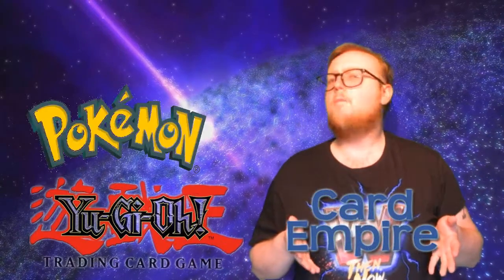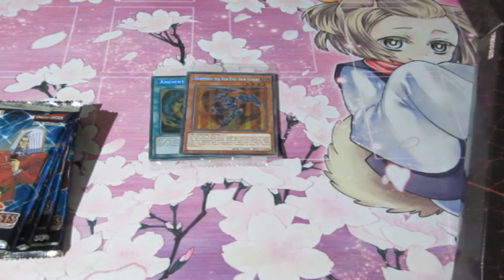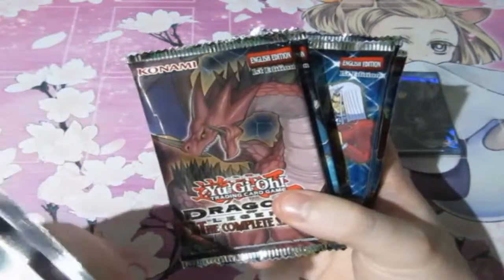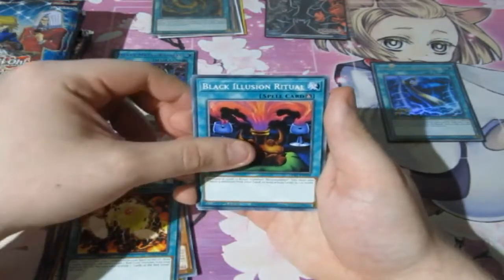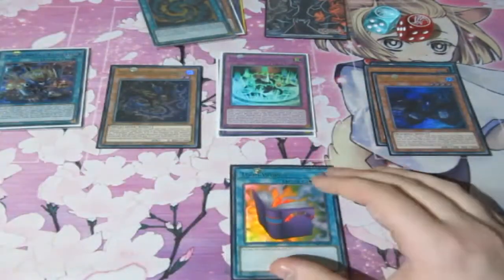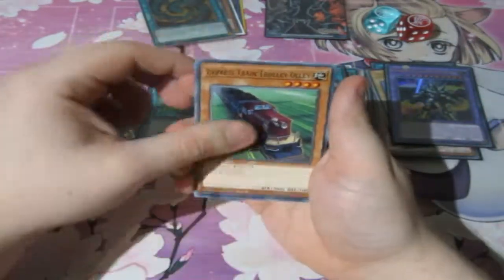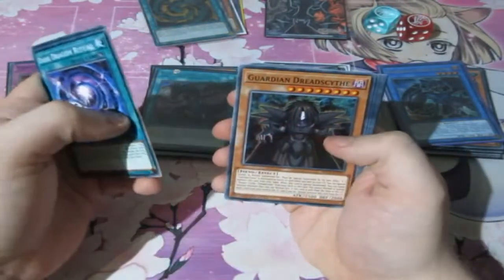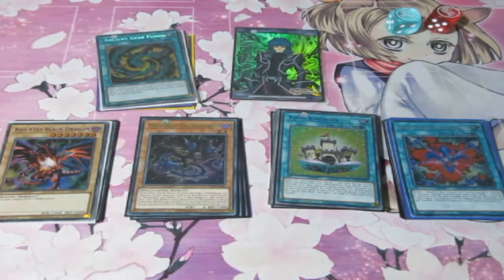Yugioh Pack Opening Legendary Duelist S1 & Dragon Of Legends Complete OMG